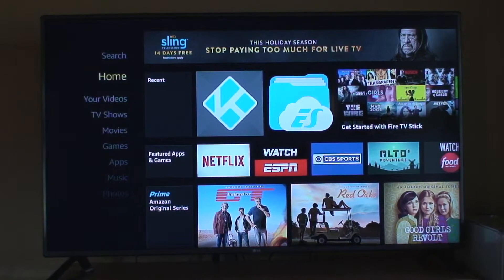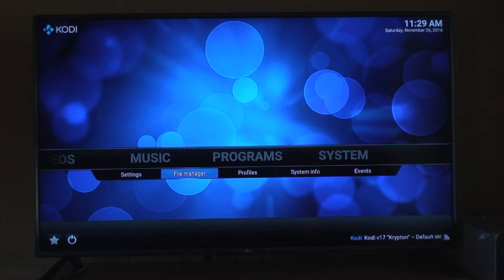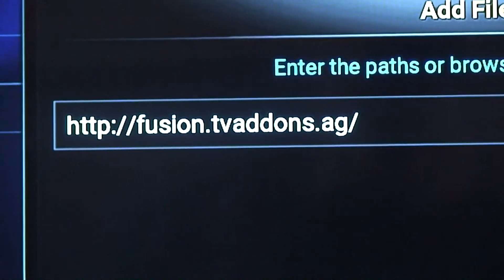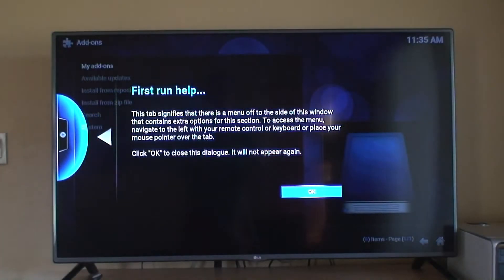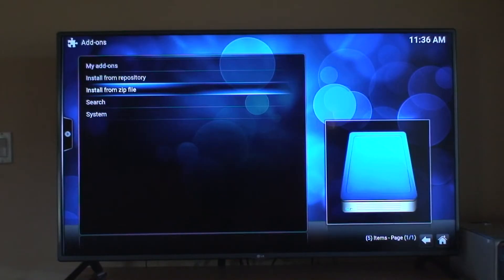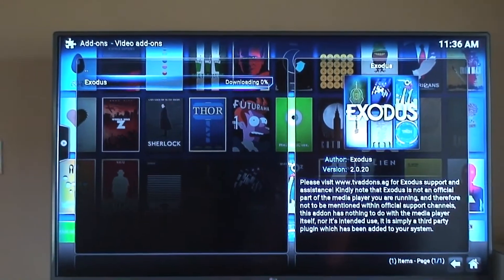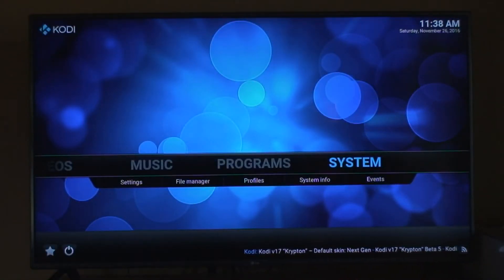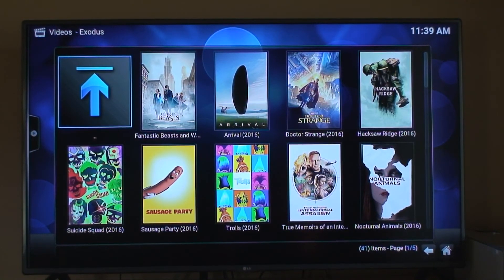How to Install Exodus in Kodi on Amazon Fire TV stick; November 2016